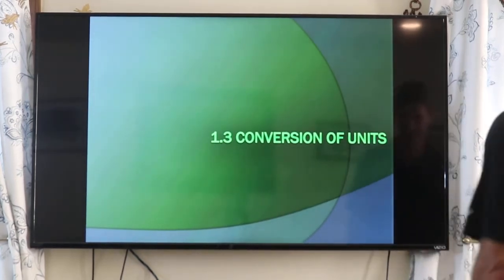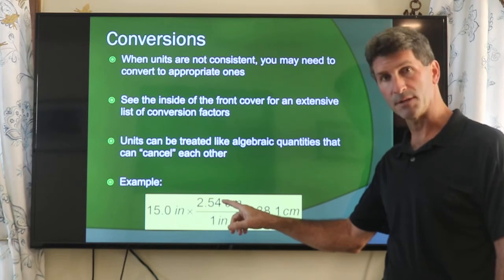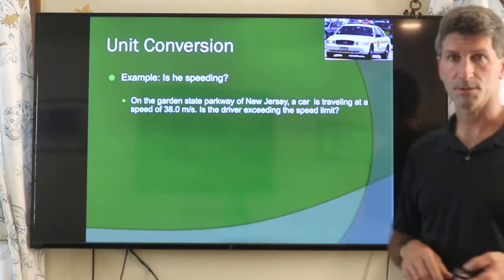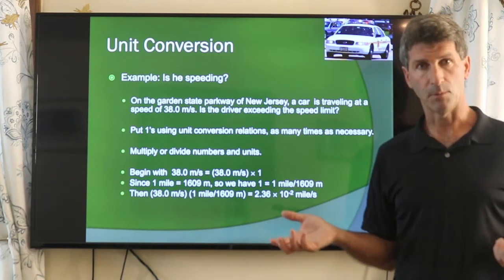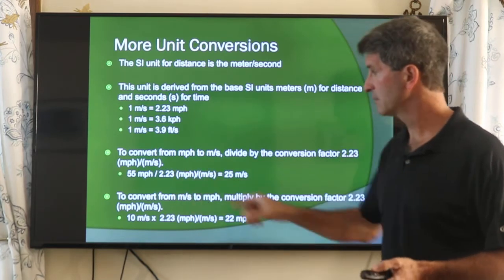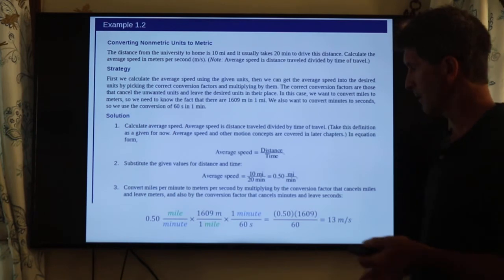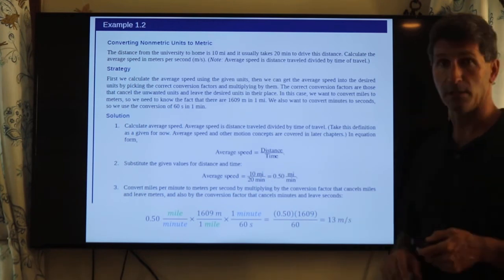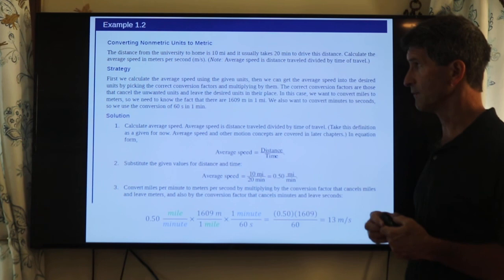Physics I - Chapter 01 Sec 03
Section 3 - Conversion of Units